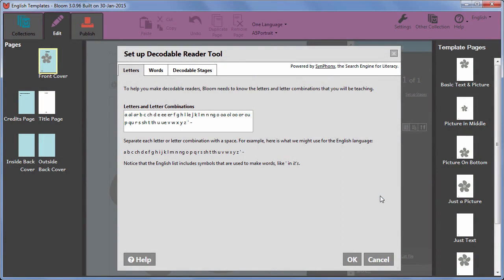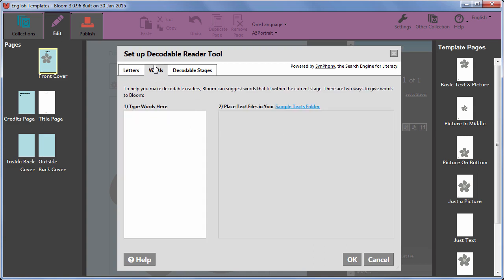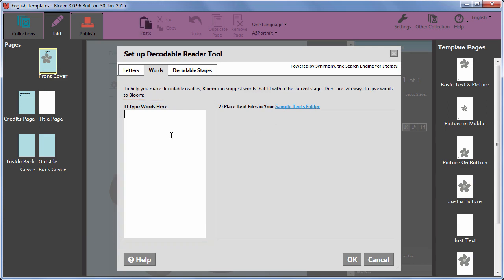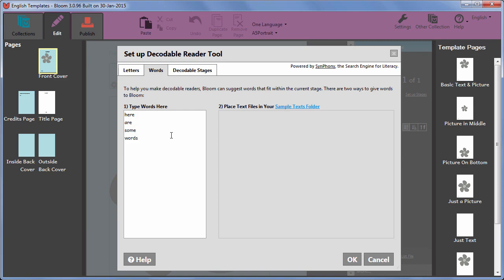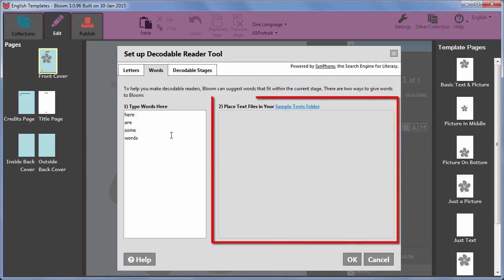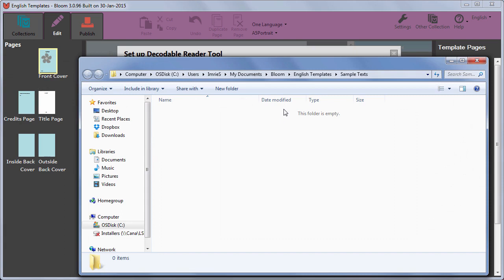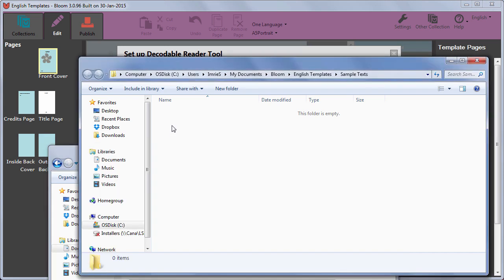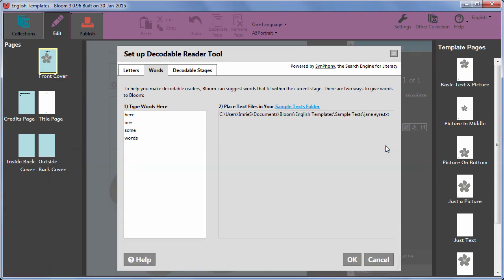Bloom Making Reader Templates 4 Words HD